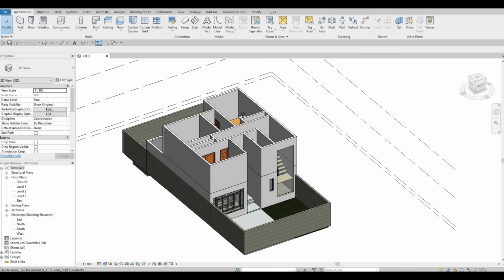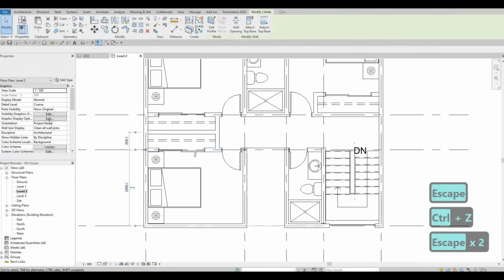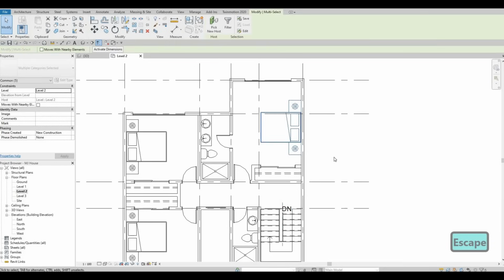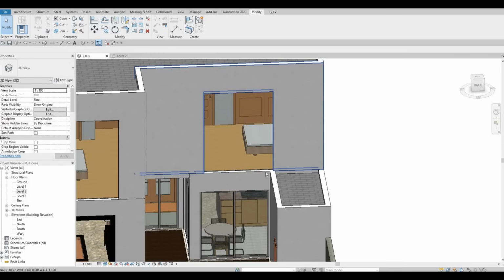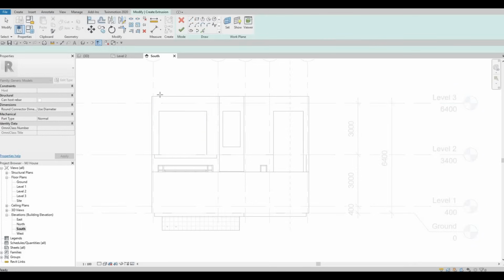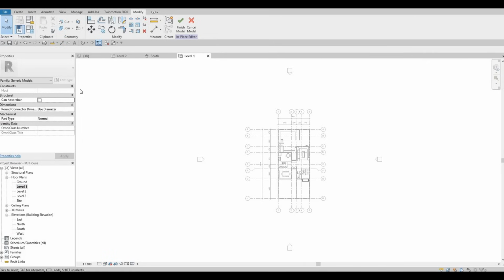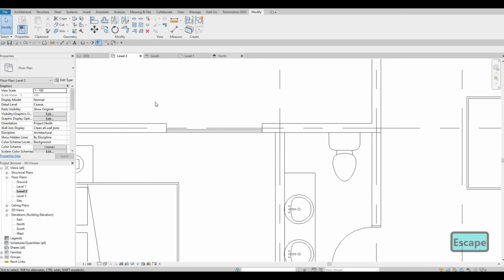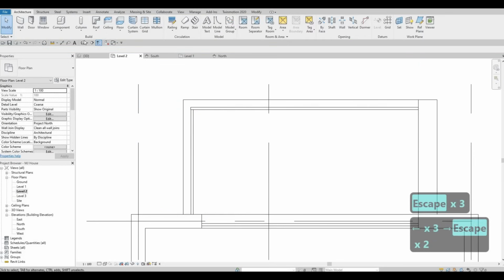Gabby G House | Part 12 | Complete Step By Step Project | Revit and Twinmotion Tutorial